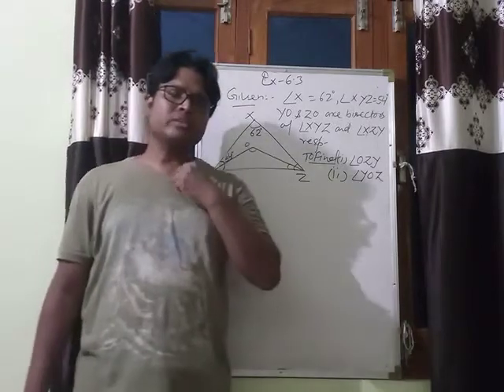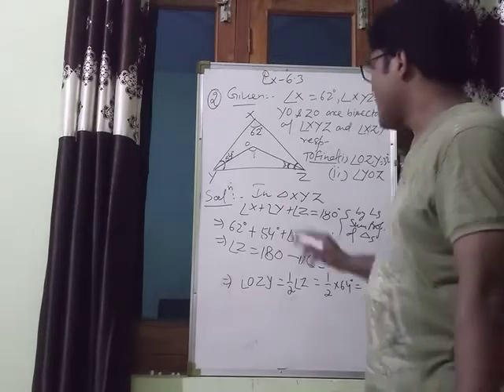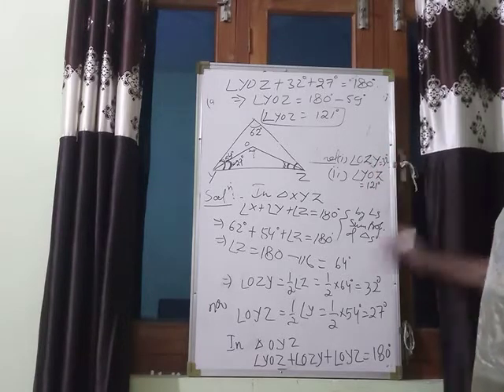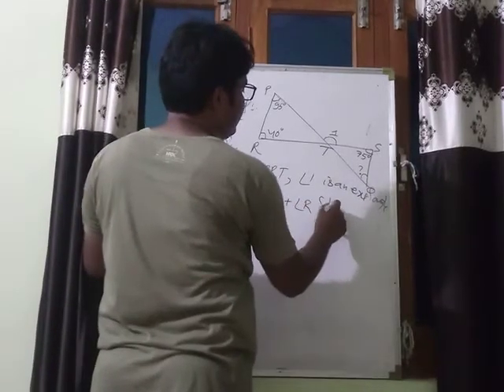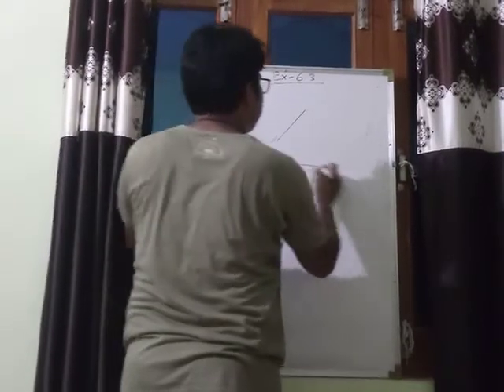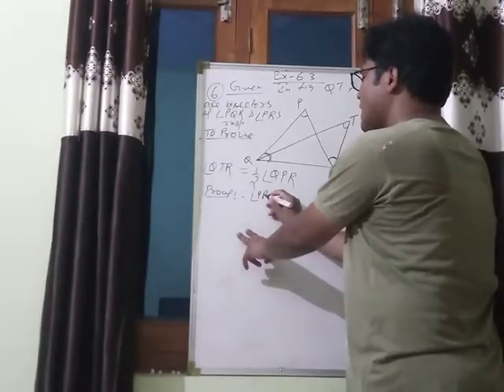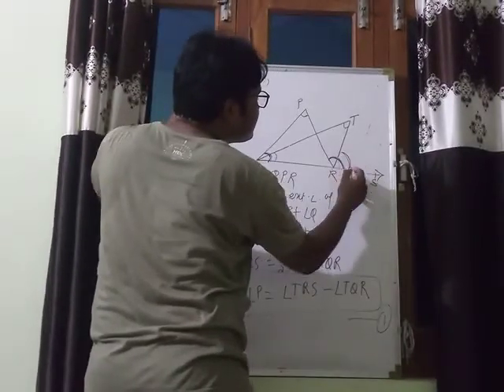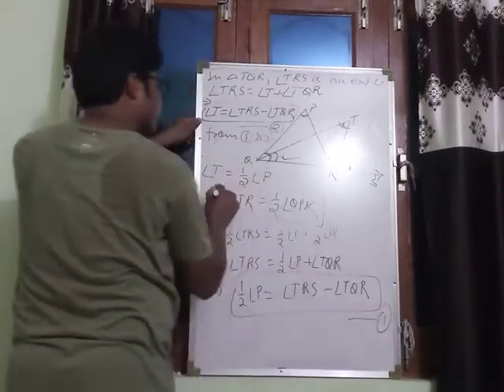EX 6.3 CLASS 9th ( NCERT)